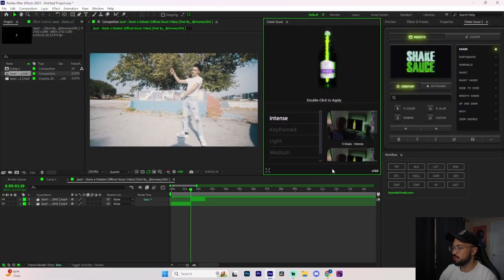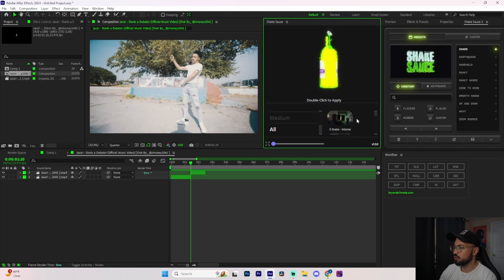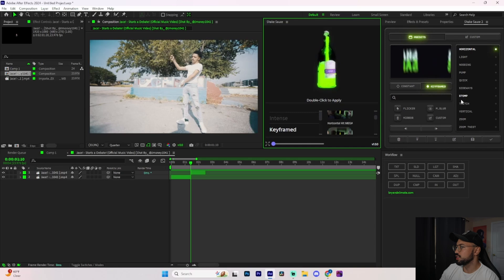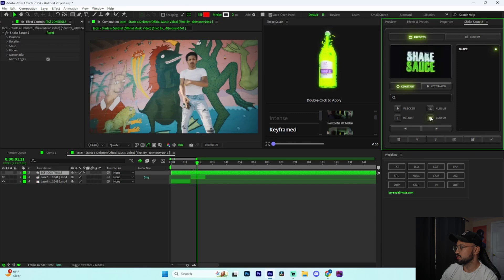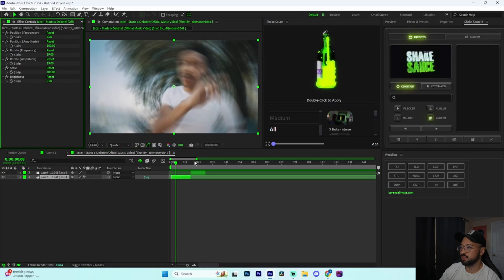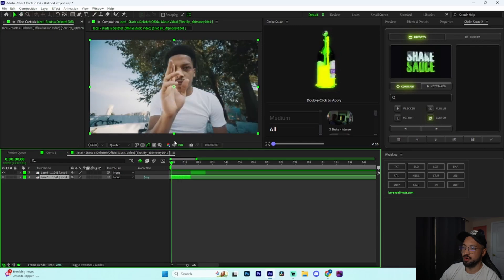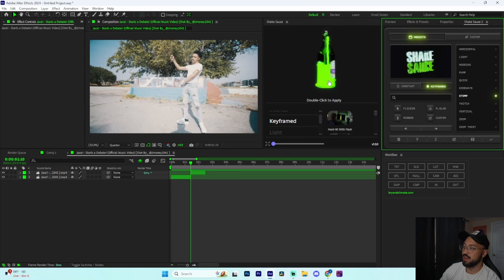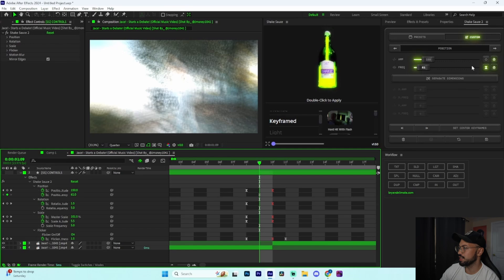The BEST SHAKE Plugin in After Effects(One is FREE!)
We will be going over how the 2 best shake plugins inside of after effects.